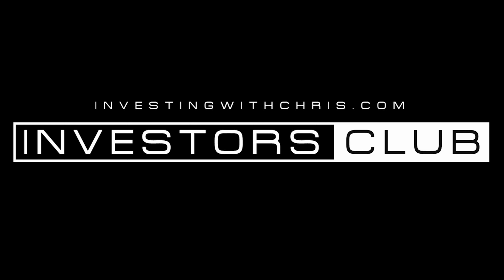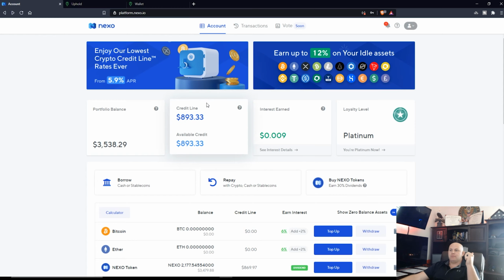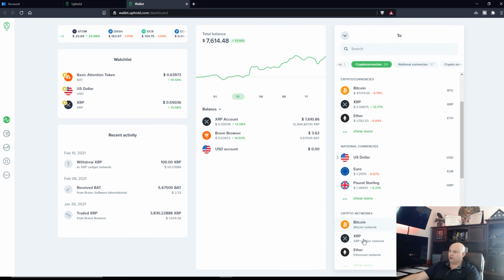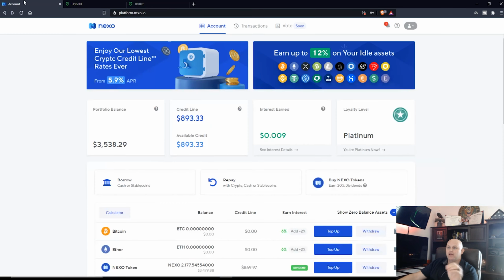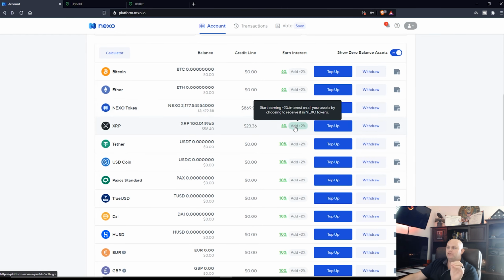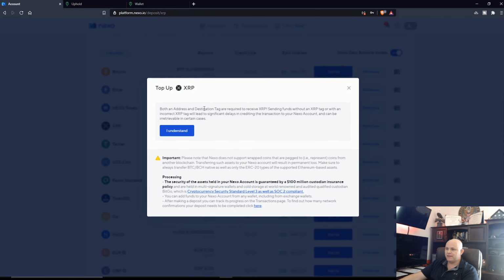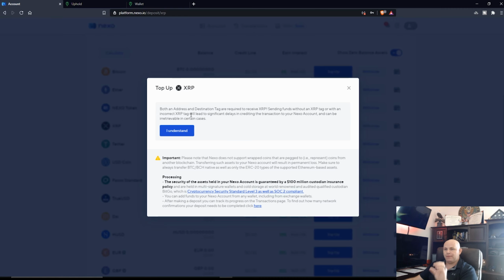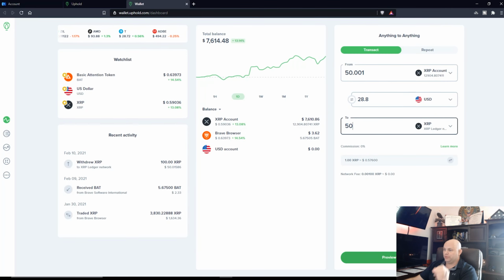How to Transfer Crypto Currency Out of Uphold To Nexo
Make sure to always use if available your destination tag along with the wallet address!

Nexo does take up to around 30 mins to reflect to your account. NEXO is paying 30% dividends!

Crypto currency trading and investing has yielded many with over 100% returns in just a few months!

Always do your own research and due diligence.

WORK WITH Chris 🖥
Learn first hand how to successfully maximize your portfolio gains and make a monthly, quarterly, or yearly income with profitable YET simple strategies without even worrying about stock price.

BOOKS by Chris Jackson 📙
Treat Your Stocks Like Real Estate
Master the Game of Business

MY OTHER Brands  🌐
Helping Veterans and Law Enforcement transition from their battlefields to businesses.

Our Website is a financial data and news portal, discussion forum and content aggregator. Chris Jackson or Investingwithchris.com is not a broker/dealer, we are not an investment adviser, we have no access to non-public information about publicly traded companies, and this is not a place for the giving or receiving of financial advice, advice concerning investment decisions or tax or legal advice. We are not regulated by the Financial Services Authority.

We are an educational forum for analyzing, learning & discussing general and generic information related to stocks, investments and strategies. No content on the site constitutes – or should be understood as constituting – a recommendation to enter in any securities transactions or to engage in any of the investment strategies presented in our site content. We do not provide personalized recommendations or views as to whether a stock or investment approach is suited to the financial needs of a specific individual.